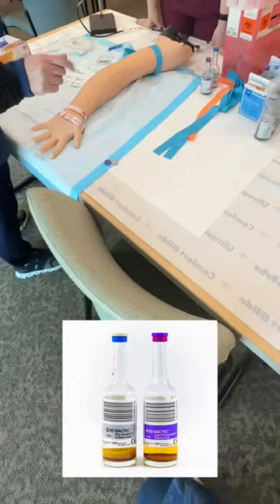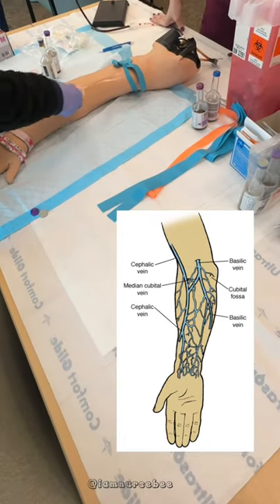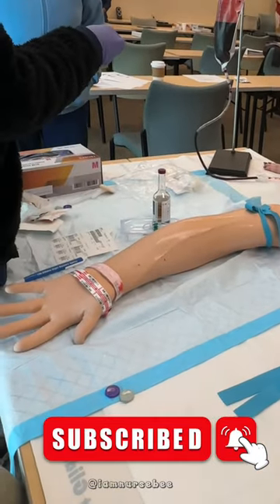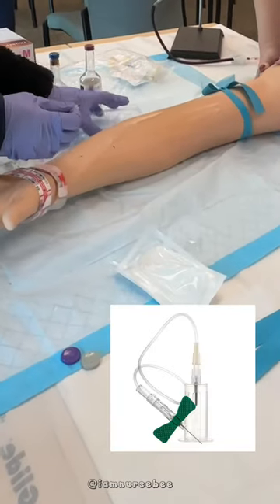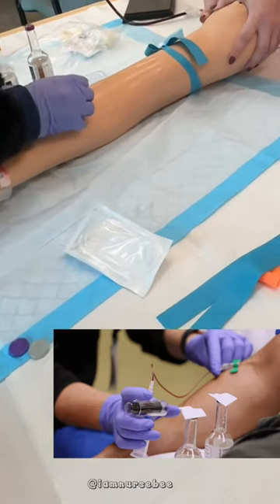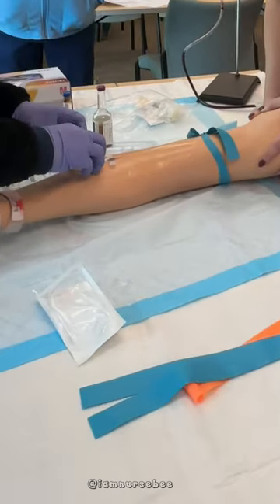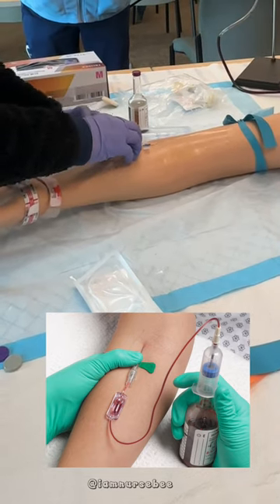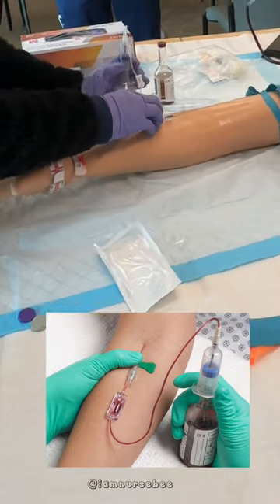How to collect Blood Cultures | Blood Culture Collection Procedure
Drawing blood cultures is a medical procedure performed to identify and diagnose bloodstream infections.

1. Gather the necessary supplies: Wear gloves, and ensure you have the following items: an alcohol swab, a tourniquet, sterile blood culture bottles, sterile needles, a syringe or blood collection tubes, adhesive bandages, and gauze pads.

2. Prepare the patient: Explain the procedure to the patient, ensuring they understand what will happen.

3. Perform hand hygiene: Wash your hands thoroughly with soap and water or use hand sanitizer.

4. Put on gloves: Wear disposable gloves to maintain a sterile environment and protect both you and the patient from potential infections.

5. Apply the tourniquet: Wrap the tourniquet around the patient's upper arm, about 3-4 inches above the intended site of venipuncture.

6. Clean the site: Use an alcohol swab to clean the selected venipuncture site.

7. Prepare the blood culture bottles:

8. Prepare the syringe or blood collection tubes: Attach a sterile needle to the syringe or blood collection tube(s).

9. Perform venipuncture: With one hand, anchor the patient's arm by gently pulling the skin taut below the selected site. Using the other hand, insert the needle into the vein at a shallow angle.

10. Collect blood for the culture: Collect the blood directly into the blood culture bottles or transfer it from the syringe into the bottles.

* **The blue (aerobic) blood culture bottle should be filled first, then the purple (anaerobic) bottle is filled second.**

11. Remove the tourniquet and withdraw the needle: Apply gentle pressure with a gauze pad or cotton ball to the venipuncture site to control bleeding.

12. Dispose of the sharps and secure the sample:

13. Post-procedure care: Apply an adhesive bandage to the venipuncture site.

14. Perform Hand hygiene

If you're looking to create a YouTube video tutorial on drawing blood cultures, here are some keywords you can consider for optimizing your video's title, description, and tags:

Blood culture procedure, Drawing blood cultures, How to collect blood cultures, Sterile blood culture technique, Steps for blood culture collection, Blood culture collection tutorial, Tips for successful blood cultures, Blood culture sampling, Preventing contamination in blood cultures, Importance of blood culture testing, Understanding blood culture bottles, Blood culture equipment and supplies, Blood culture collection best practices, Blood culture collection for beginners, Blood culture guidelines and protocols